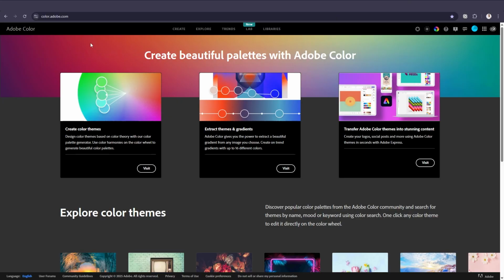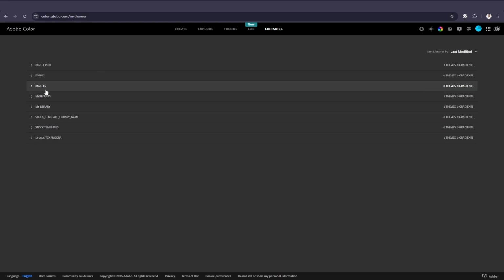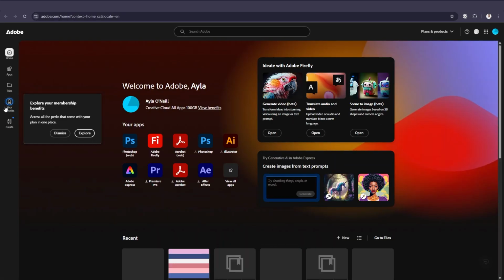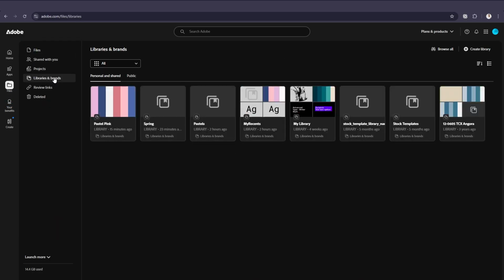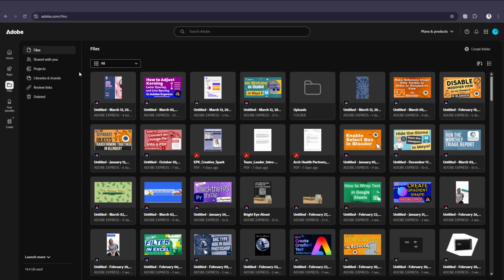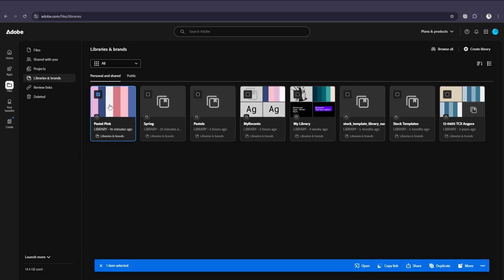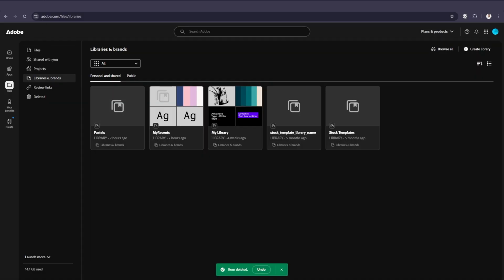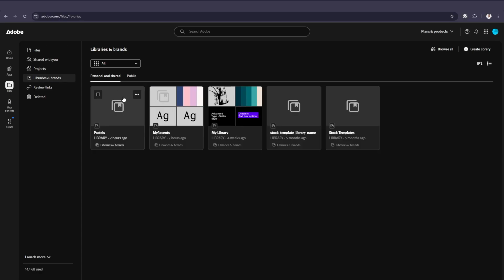How to Delete a Color Theme in Adobe CC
Description: Need to clean up your color themes in Adobe Creative Cloud? In this quick tutorial, we’ll show you how to remove unwanted color themes from your library to keep your workspace organized.